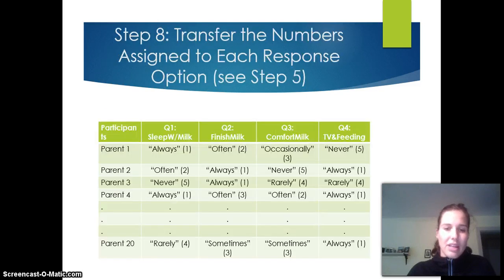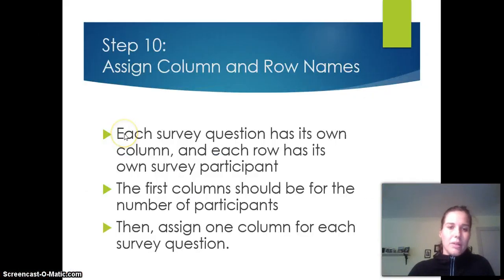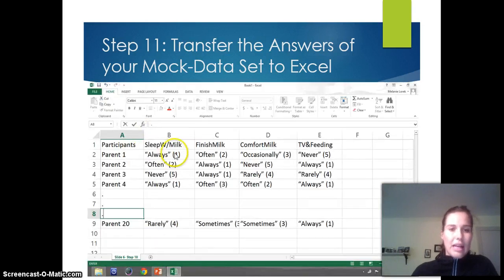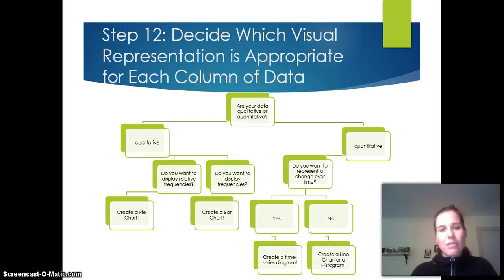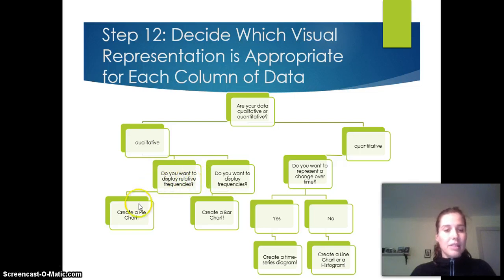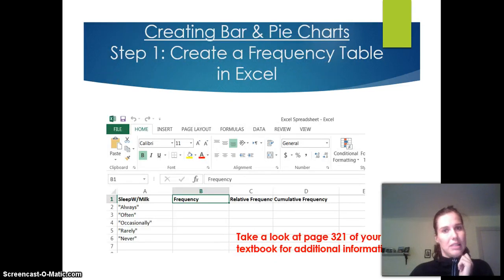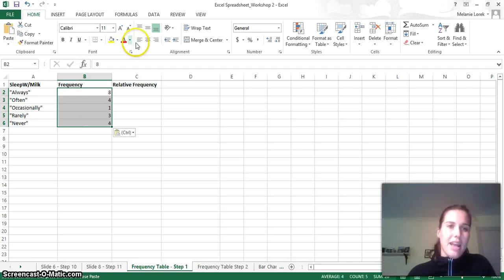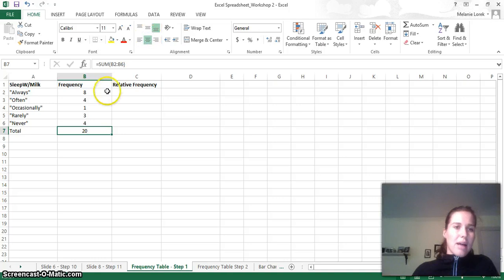Workshop 2 Tutorial 1